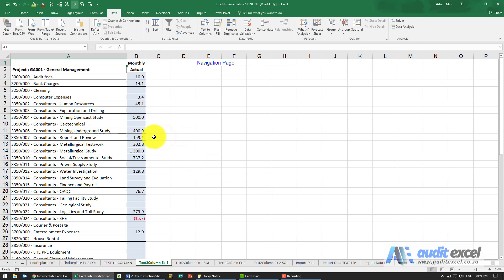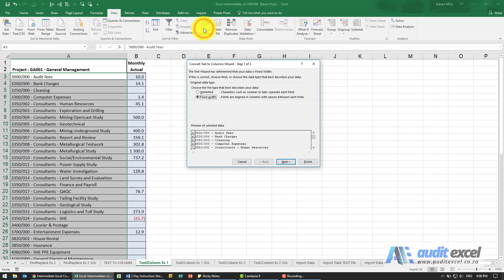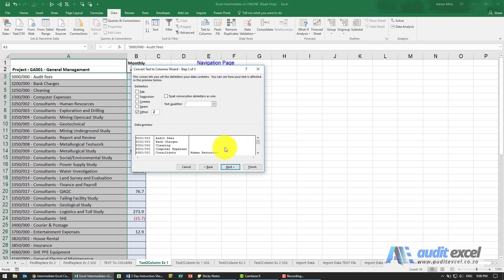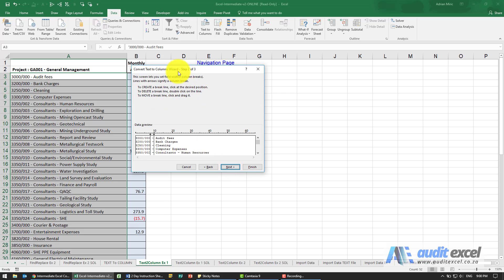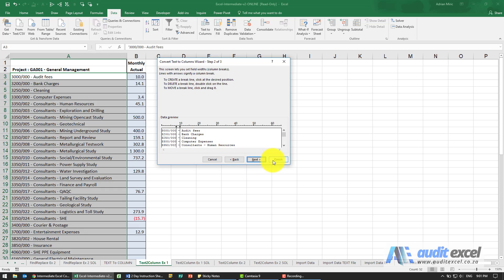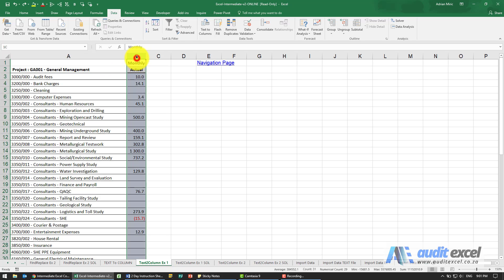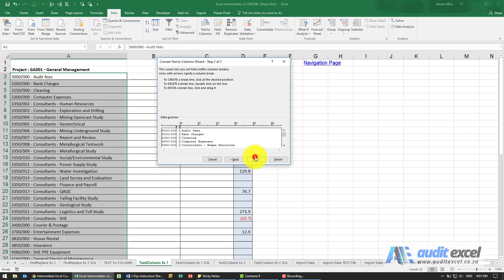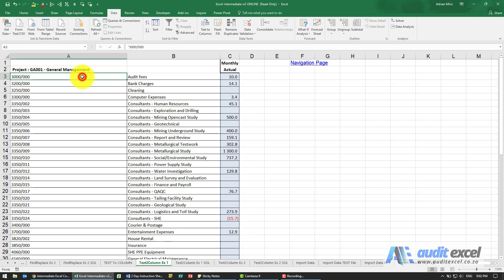Text to Columns WITHOUT replacing data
00:00 Split column into 2 separate columns BUT DO NOT overwrite other columns
00:18 Run the Text to Column tool to split account number and account name
00:32 Text to column splitting into too many columns because of extra dashes
01:00 Fixed width delimiter to split on first dash only
01:22 Text to column warning- you already have data here, do you want to replace it
01:38 Insert columns to make space for the Text to Columns tool

Split an Excel column with account numbers and account names in one column into 2 separate columns based on a delimiter BUT make sure the amounts, which are in their own column, are not replaced when the Text to Column tool is used.